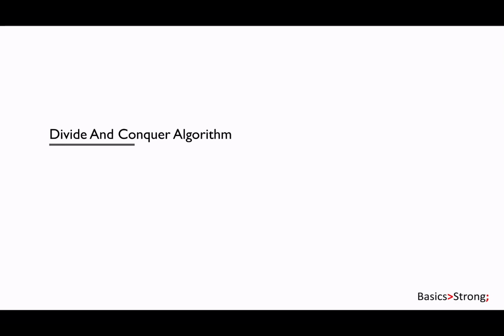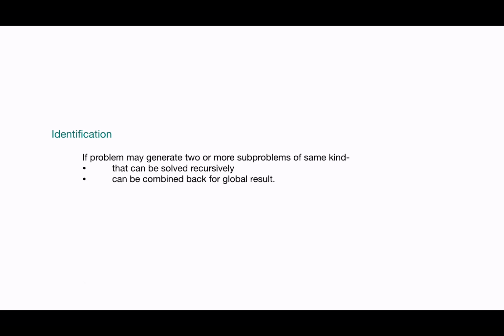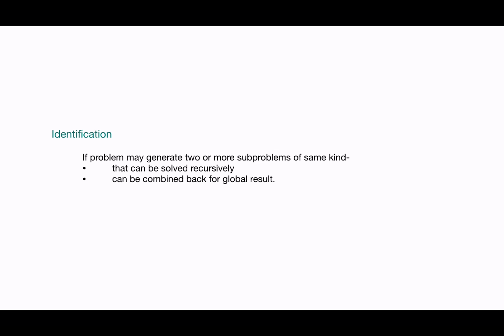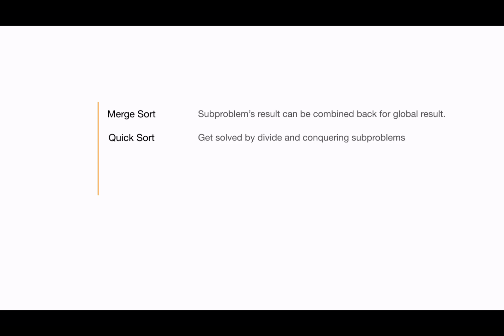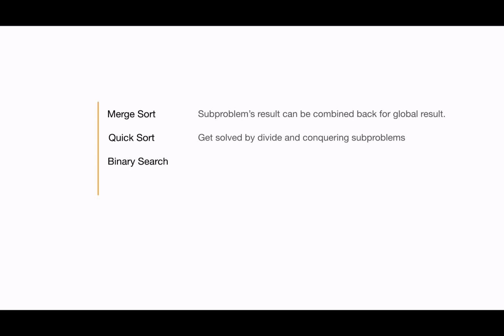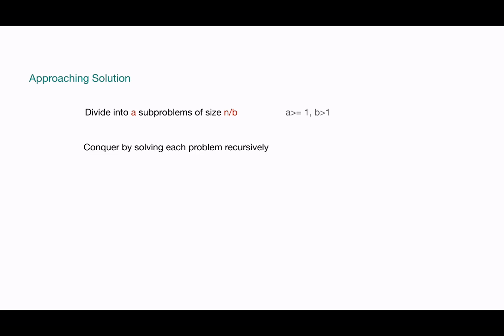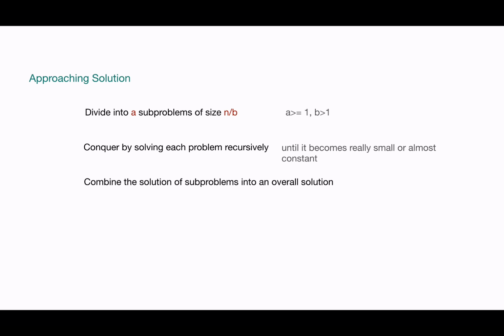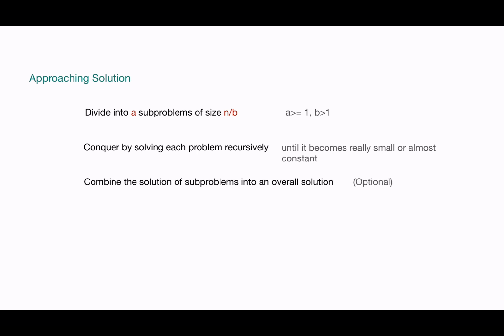Java Binary Search: Divide and Conquer Explained!”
🔍 Unlock the Power of Binary Search in Java!

In this comprehensive tutorial, we dive deep into one of the most efficient searching algorithms—binary search. Discover how to quickly locate elements in a sorted array with this elegant divide and conquer approach. Whether you’re a novice coder or gearing up for coding interviews, mastering binary search is essential for your programming toolkit!

What You’ll Learn:

 • Understanding Binary Search: What it is and why it’s important in computer science.
 • How It Works: Step-by-step breakdown of the algorithm, including key comparisons and iterations.
 • Time Complexity Analysis: Learn why binary search operates at O(log(n)) and how this impacts performance.
 • Java Implementation: Complete code walkthrough with explanations to help you grasp every part of the process.

Why Binary Search?

 • Fast and Efficient: Cut down the search time significantly compared to linear search.
 • Real-World Applications: See how binary search is used in databases, search engines, and more!

💻 Source Code: Download the complete code example from the description box below.

👉 Perfect for:

 • Software Developers
 • Anyone looking to strengthen their programming skills!

🔑 Binary Search Algorithm, Java Tutorial, Searching Algorithms, Time Complexity O(log(n)), Divide and Conquer, Coding Challenges, Data Structures and Algorithms, Computer Science Fundamentals

This enhanced description provides more context and encourages viewer engagement while including relevant keywords and hashtags for better searchability! Let me know if you need further adjustments or additional content!

Basicstrong Playlist links

10- Divide & Conquer